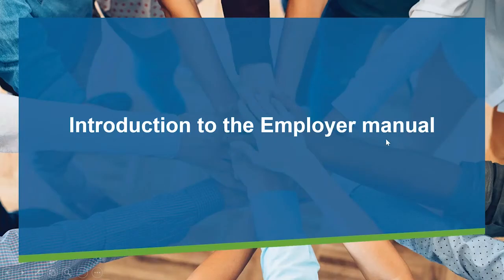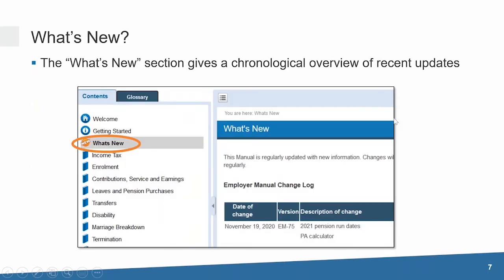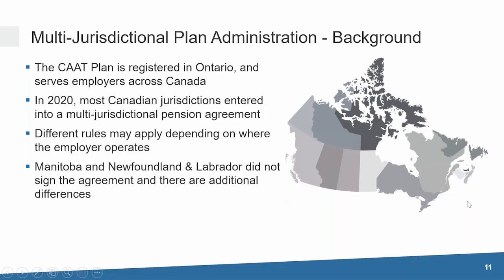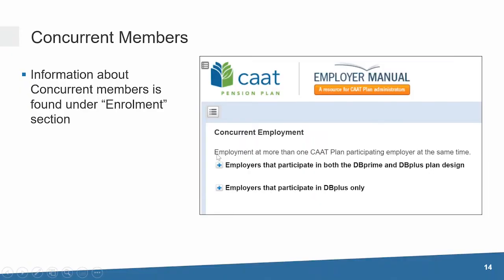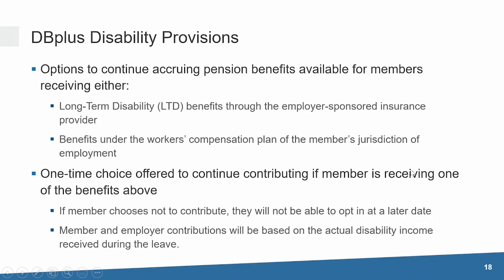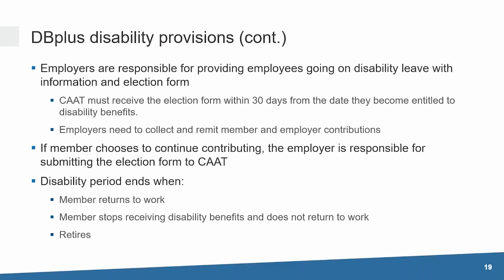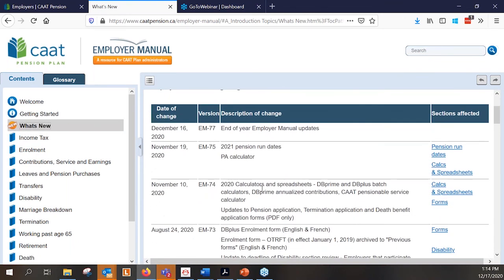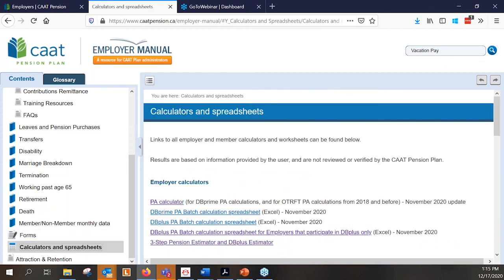Employer Education Session Employer Manual DBplus Only 1